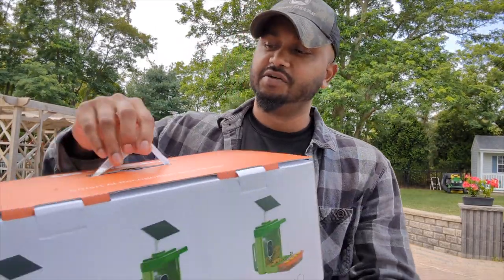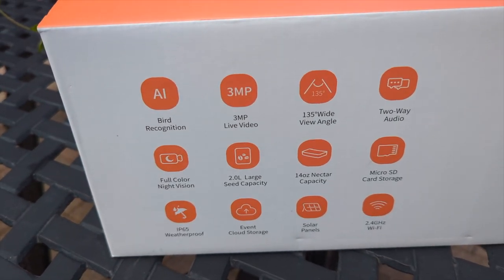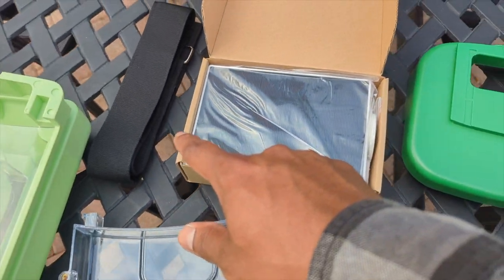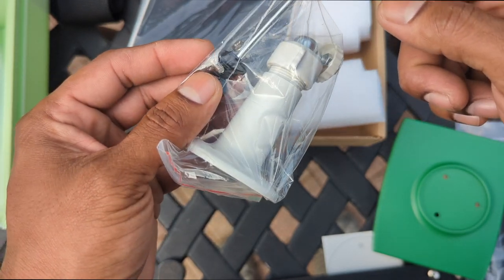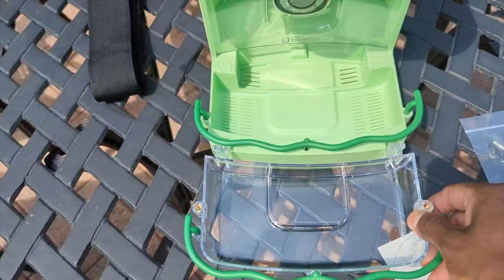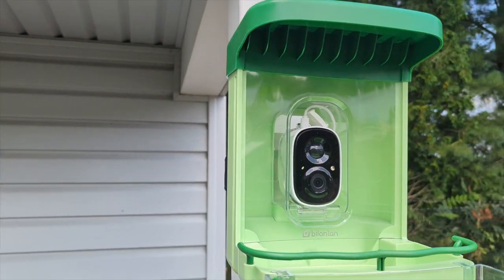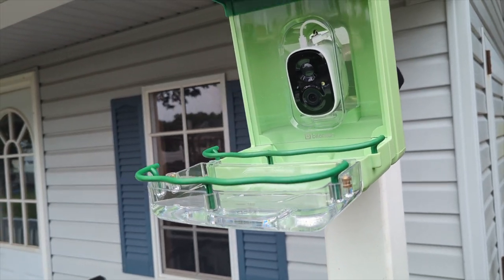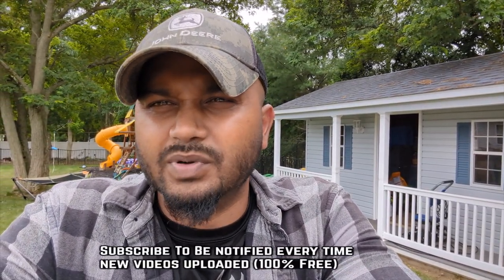Bilantan Bird Feeder with Camera Wireless - BirdHi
Unboxing and installing the Bilantan BirdHi-Bird Feeder with Camera Wireless Outdoor,Smart AI Identify Bird Feeder 3MP HD Camera, Auto Capture Bird Videos,Birdwatching Up-Close,Bird Arrival Notify Unique Gift

They send this free to me...
I Had to do a unboxing and review and post it on here and Facebook for it.. but I truly regret working with them...

-6'' 11 Gauge 200 Pack Heavy Duty (Amazon)
- 6 inch 11 Staples (Amazon)